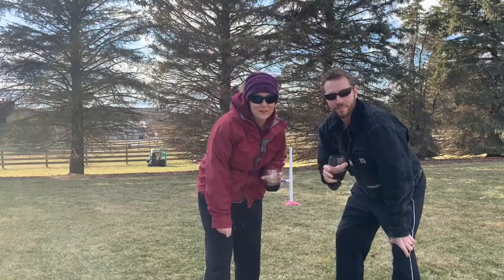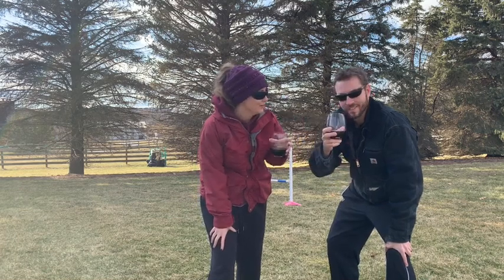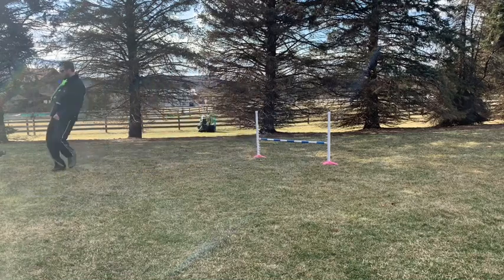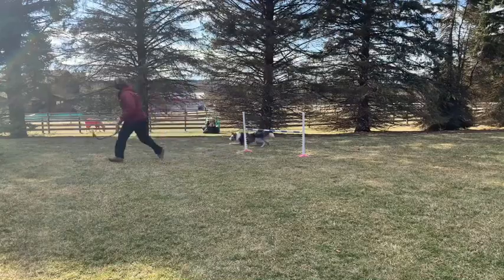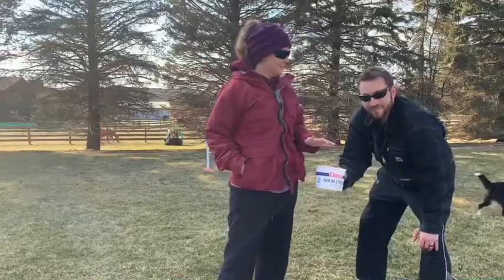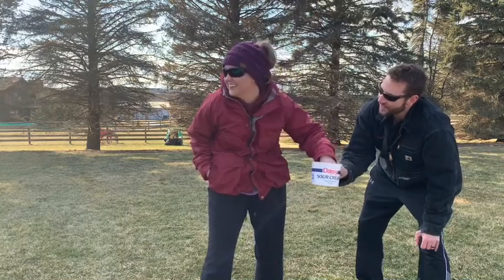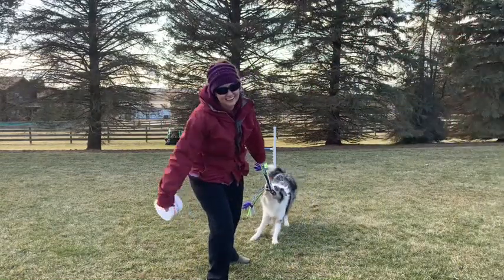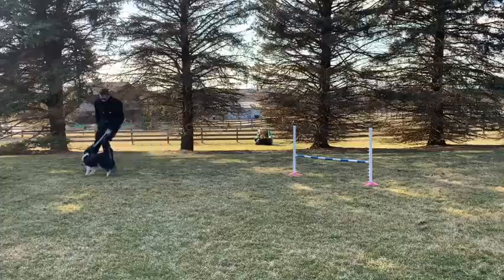One Jump Skills - Episode 3